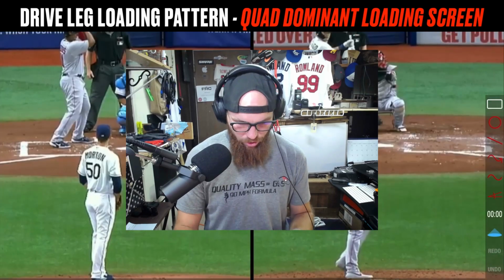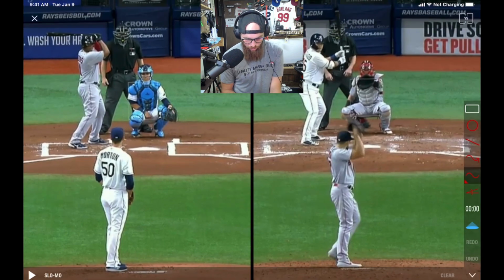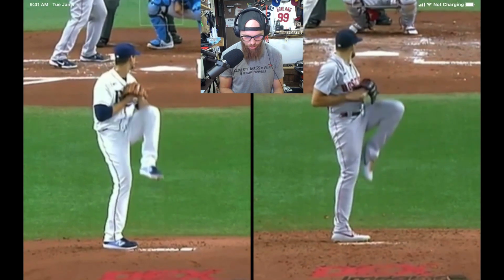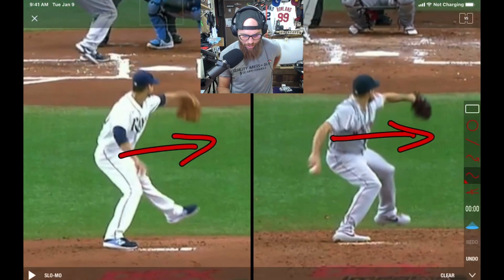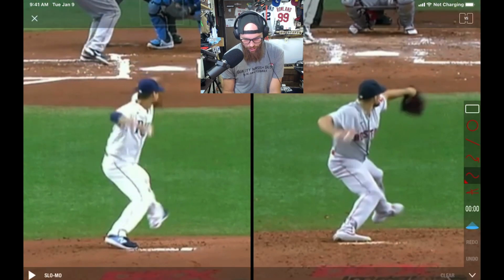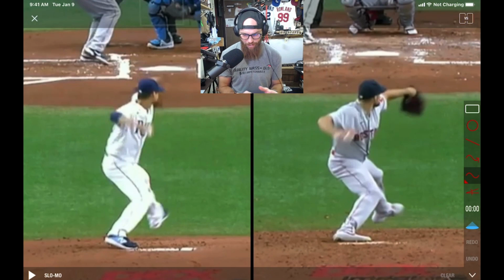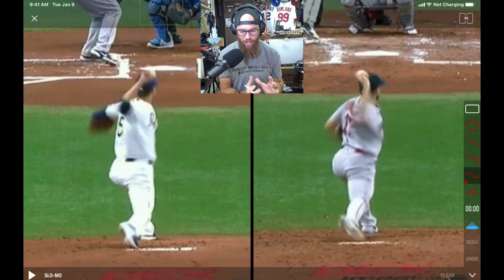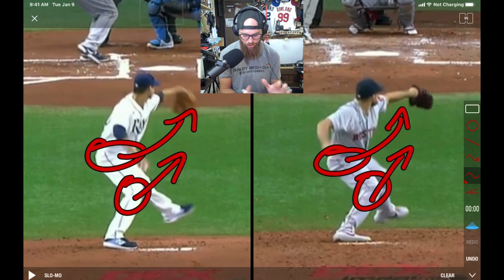Charlie Morton + Nathan Eovaldi Quad Dominant Breakdown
Click This Link To Ask Me A Question